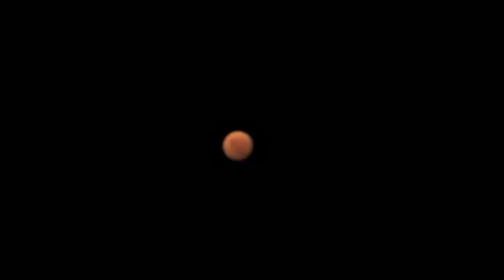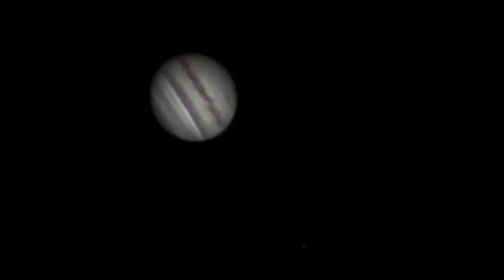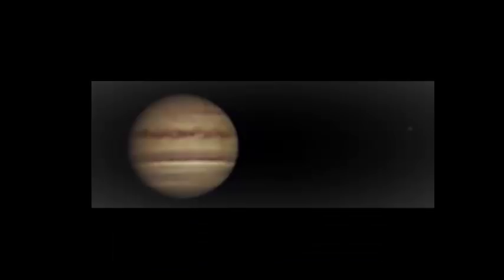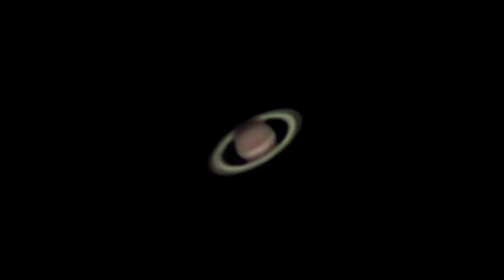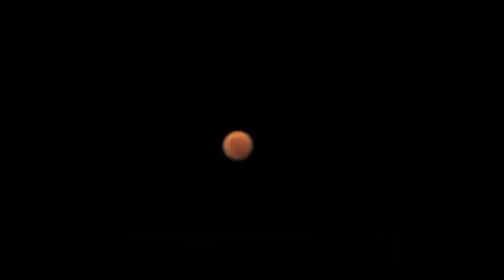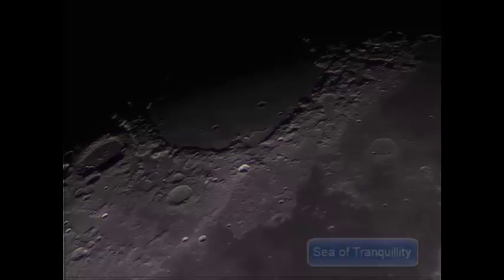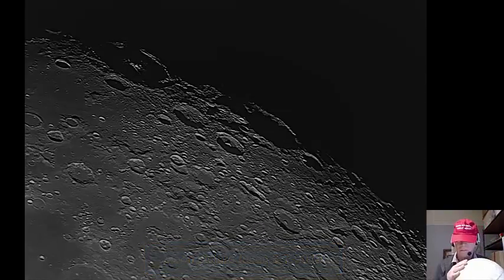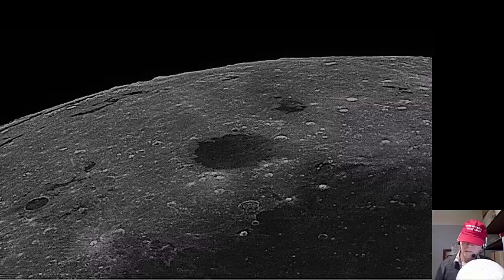Jupiter, Saturn, Mars & the Moon by 1000Frolly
I imaged the planets Jupiter, Saturn and Mars over the last few days; here are the results.
Give me your opinion! CLIMATE TRUTHS book is now available in a choice of two different covers!
This is the First Issue and First Printing!
Climate-Truths.com
Book cost is A$39.95 postage & packing within Australia is A$22.00.